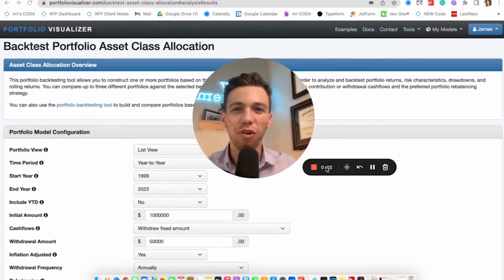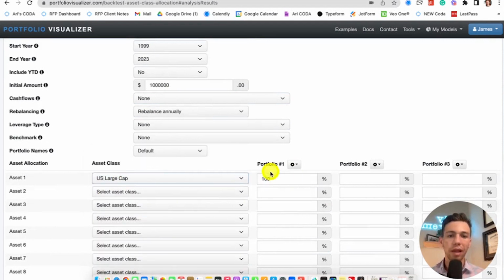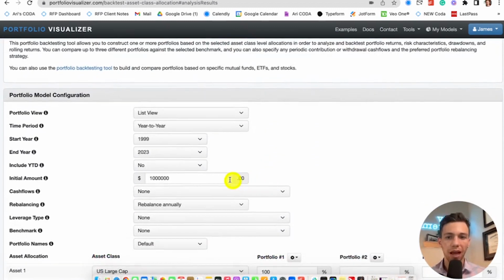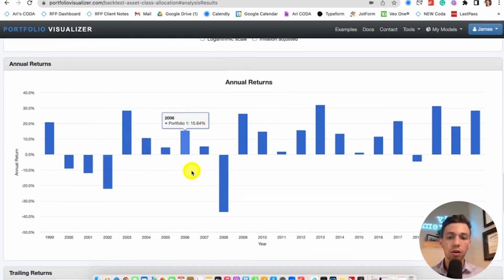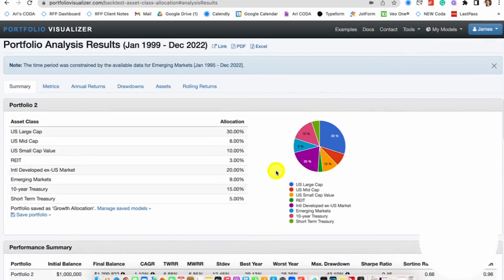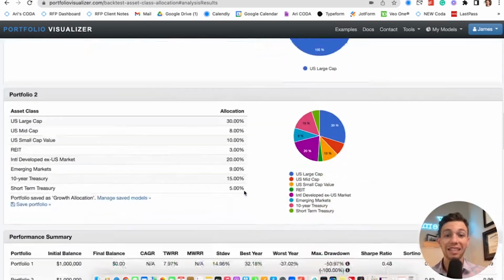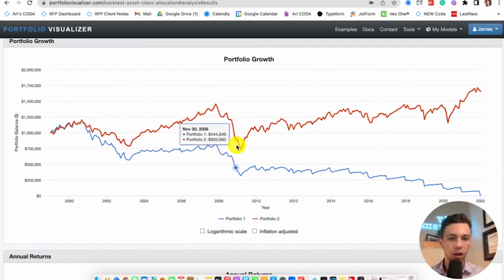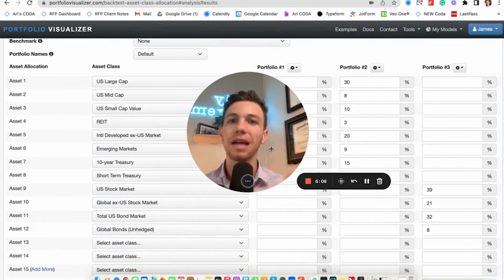The Biggest Risk To An Early Retirement - HOW TO AVOID THIS!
For most, their biggest fear is that they run out of money. Today's video is about the number one risk investors face in retirement and how you can protect against it.

Timestamps
00:00 - Introduction
1:16 - RETIREMENT Diversification!
2:43 - $1M In Retirement
3:47 - AVOID THIS RISK
5:21 - Protect Your Assets
7:04 - Own Multiple Asset Classes
8:35 - Why We Don't Guess
9:20 - Work With Me

Ari Taublieb, MBA is the Vice President of Root Financial Partners and a Lead Financial Planner (Fiduciary).

What video topic would you like to see discussed in a future video?

This feedback helps me create better content for you.

📣 Are you taking advantage of tax planning? Make sure you don't pay a dime more in taxes than you need to. Learn all tax tips to make sure you're not leaving money on the table.

⏰ SCHEDULE ⏰